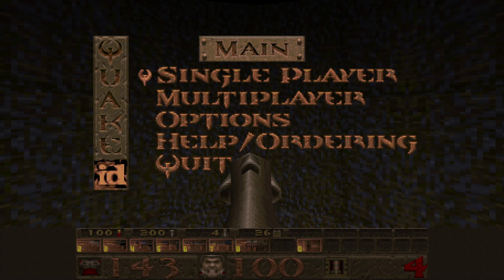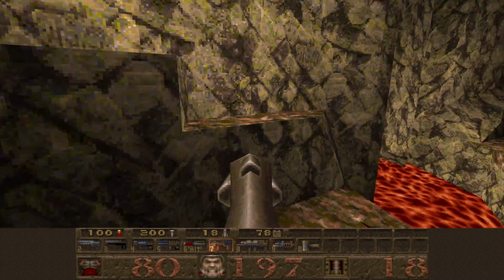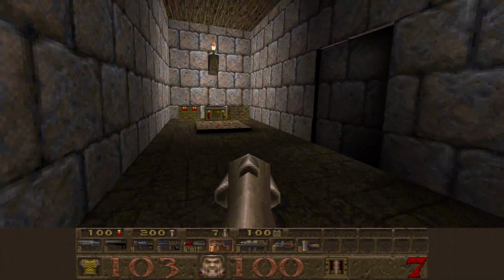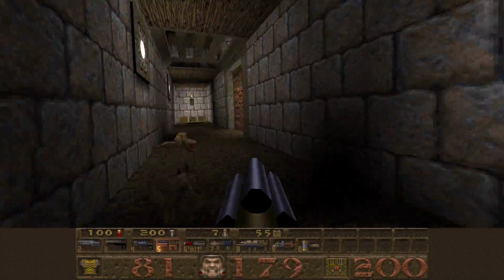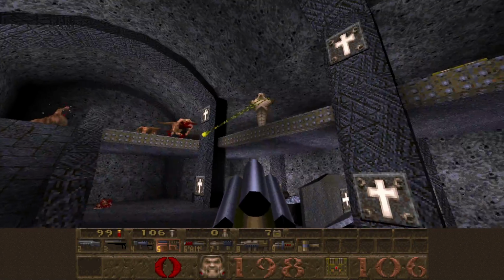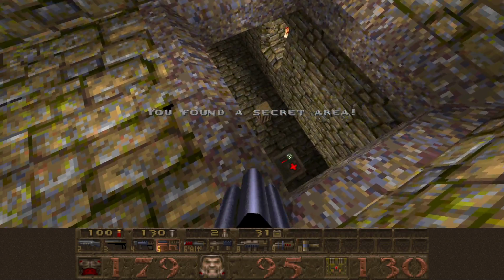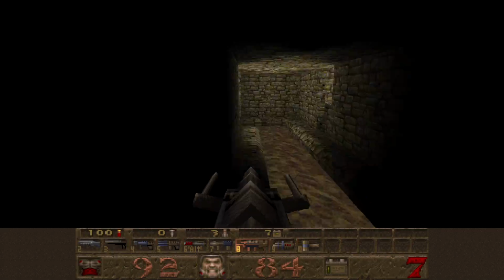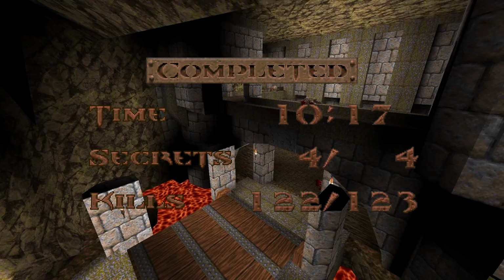Quake: Scourge of Armagon (Nightmare 100%) Walkthrough (HIP2M3: The Catacombs)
This is a commentated playthrough of the Scourge of Armagon mission pack for Quake for the PC, played through the Quakespasm-Spiked sourceport on the Nightmare difficulty. All of the levels will be played continuously, and all the kills and secrets will be demonstrated. In this video, I play HIP2M3 - The Catacombs.